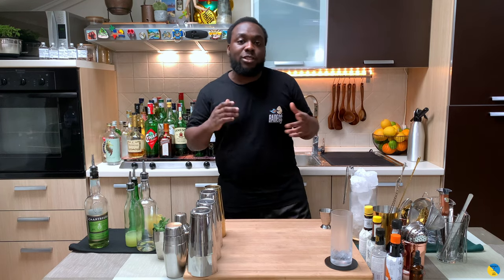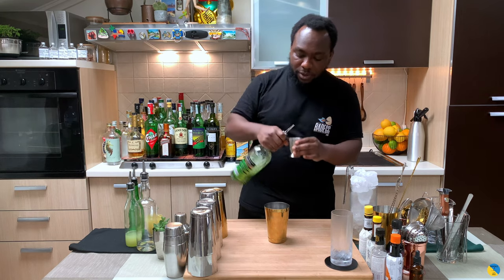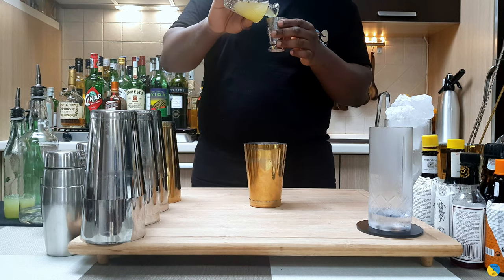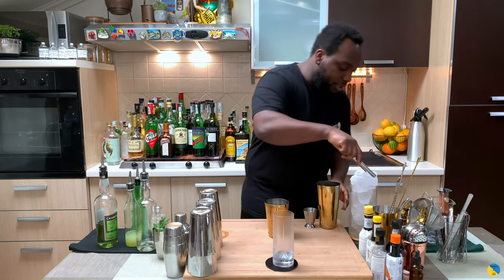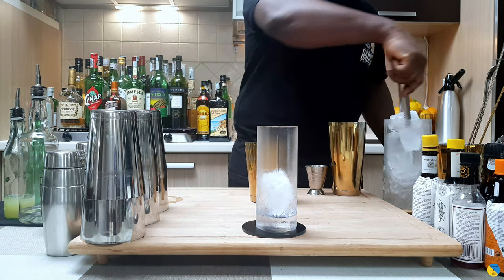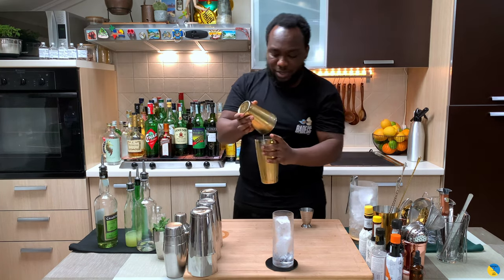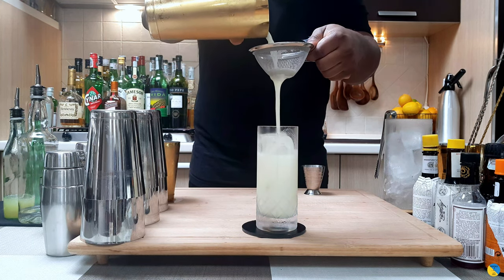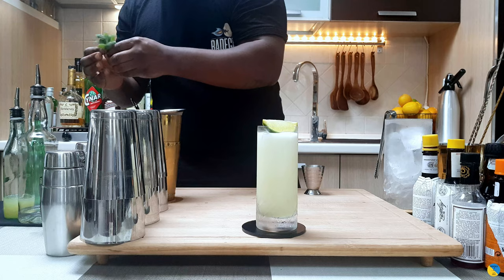How to make a SWAMP WATER with LELE | COCKTAIL with GREEN CHARTREUSE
INGREDIENTS:
45ml Green Chartreuse
120ml Pineapple Juice
15ml Lime Juice

Garnish:
1 Lime wedge
1 Mint sprig